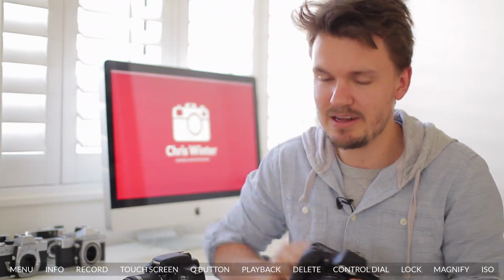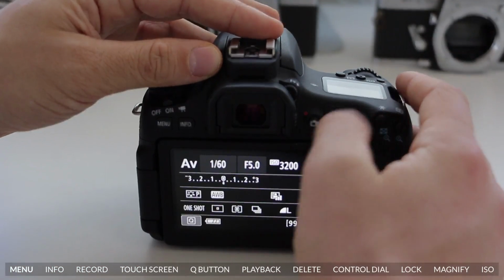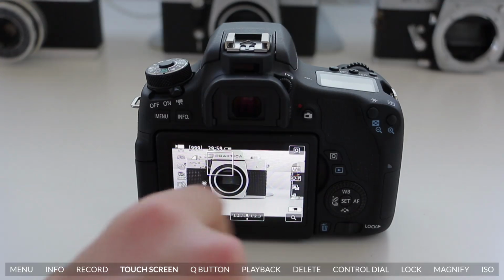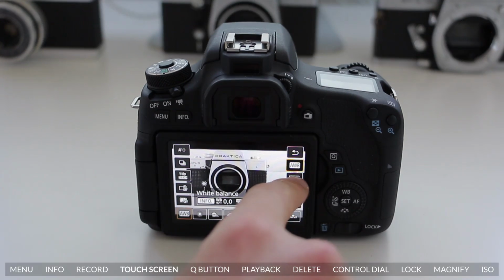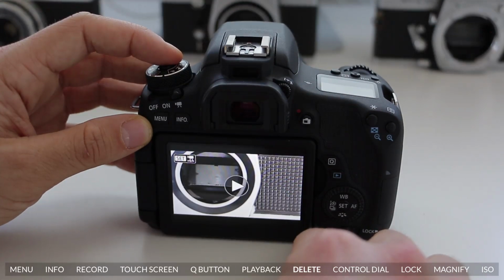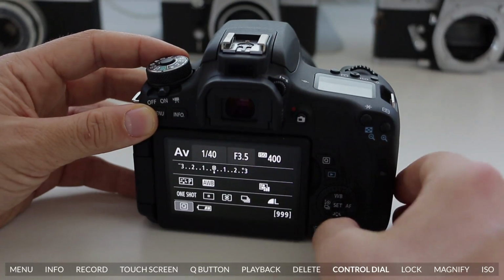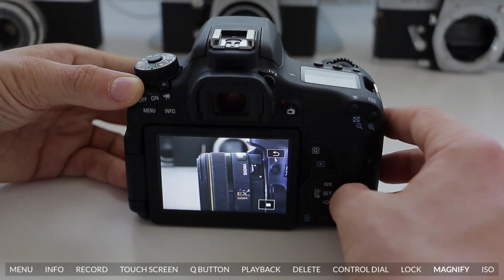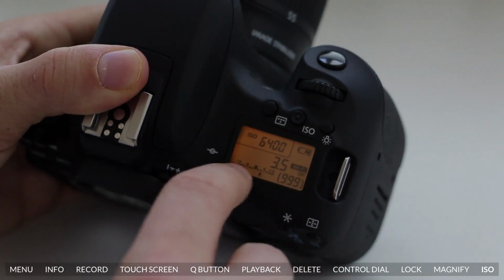Canon T6i/T6s User Guide Training Tutorial: Basic Controls & Buttons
✅✅ Canon T6i on Amazon
✅✅ Canon T6s on Amazon
✅✅ Canon T7i (New Version)

👍 Thanks to Shutter Hub for the rental of the Canon 750d & 760d

Today I start my Canon T6i,T6s (750d, 760d) Tutorial & User Guide, explaining the different buttons and settings on the cameras.